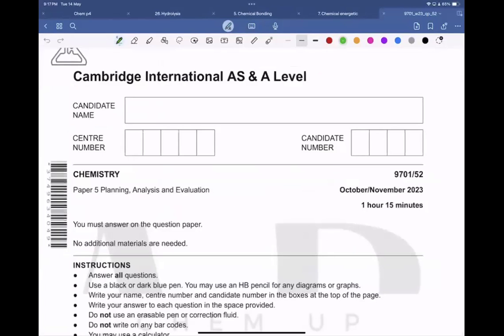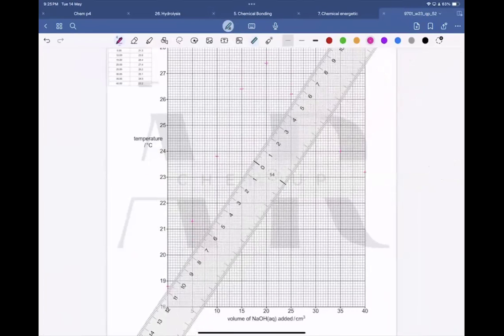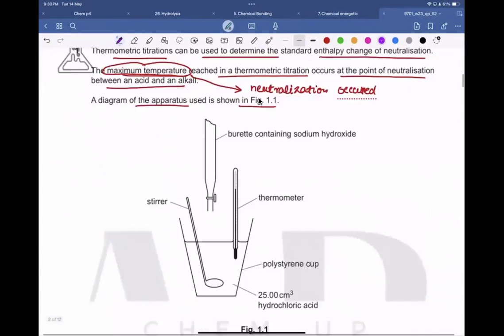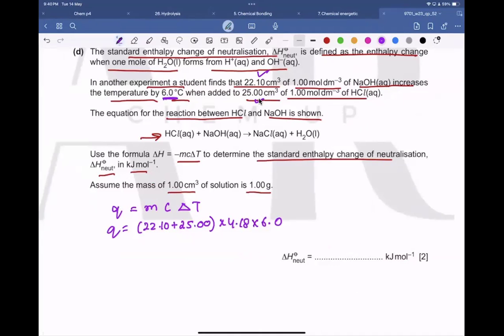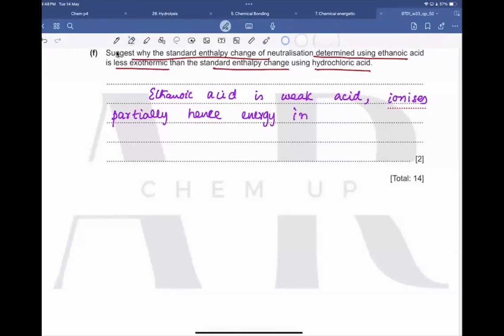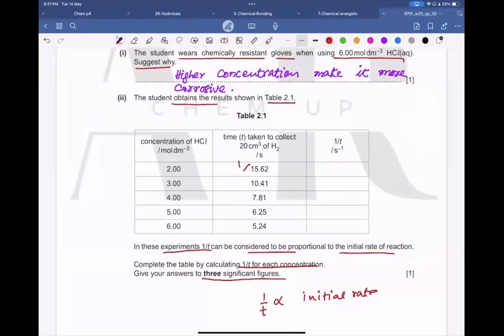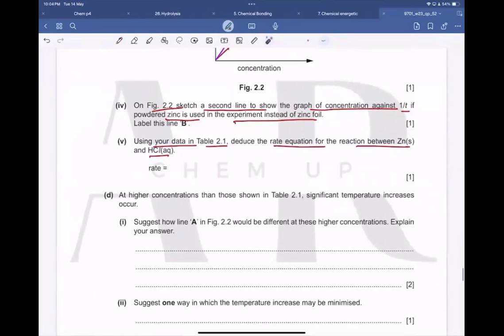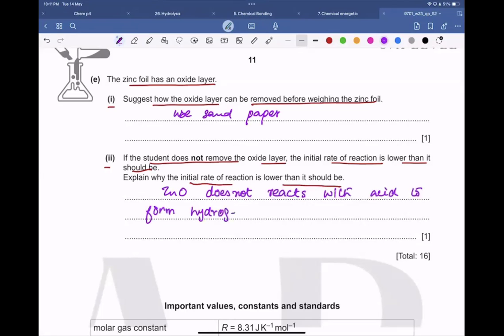9701 October November 2023 52 9701 CHEMISTRY A2 52